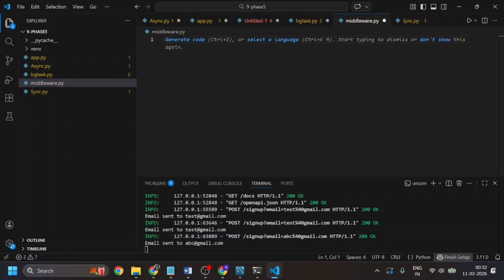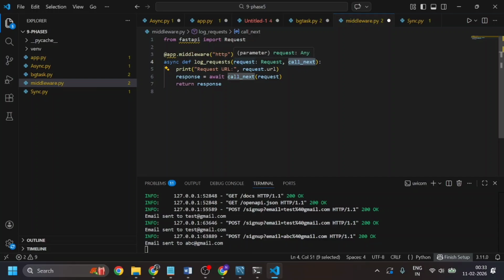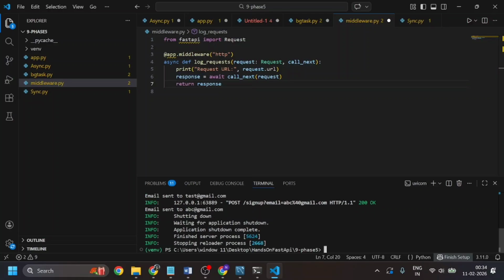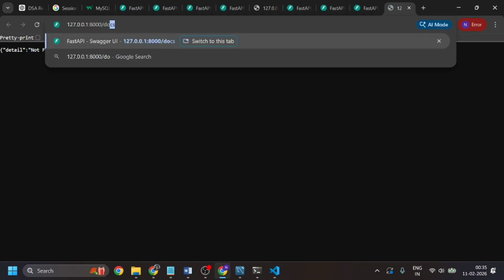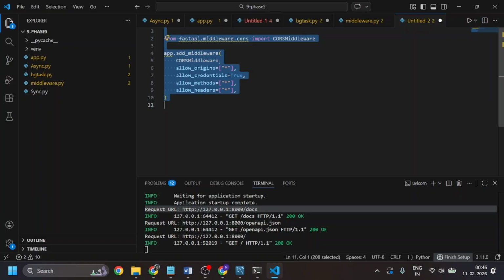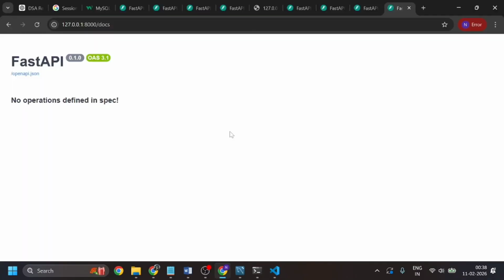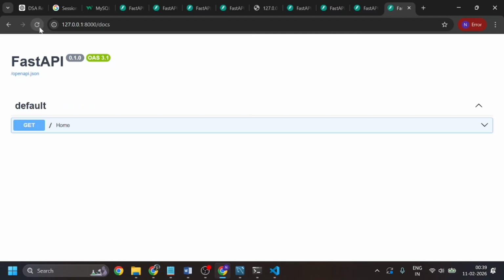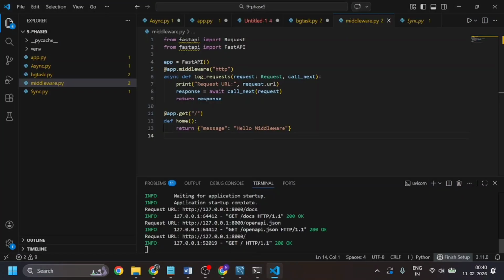FastAPI Middleware Explained 🔥 | CORS, Logging & Custom Middleware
In this video, you will learn how middleware works in FastAPI and why it is essential for production-level APIs.

We will cover:

✅ What middleware is and how it works
✅ Creating custom middleware in FastAPI
✅ Fixing CORS errors for frontend integration
✅ Logging requests & responses
✅ Improving security and monitoring

By the end, you will be able to build secure, production-ready APIs with proper request handling and logging.

Perfect for backend developers, FastAPI learners, and anyone building real-world APIs.